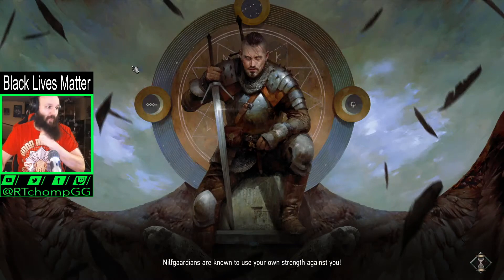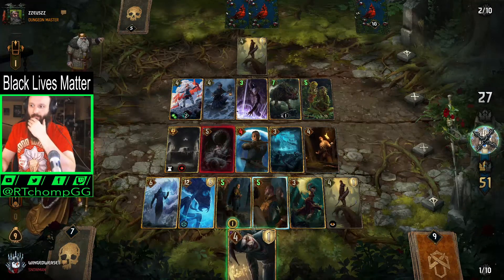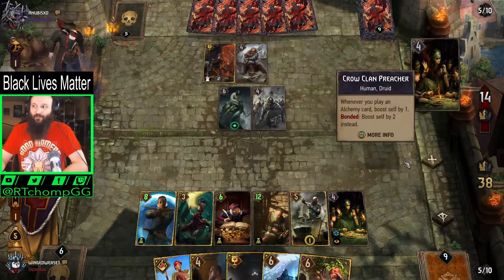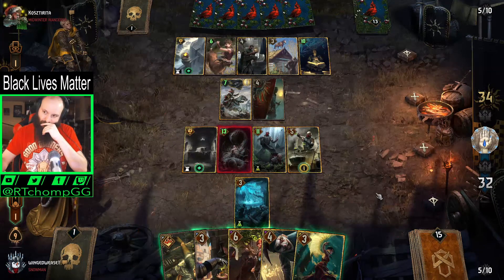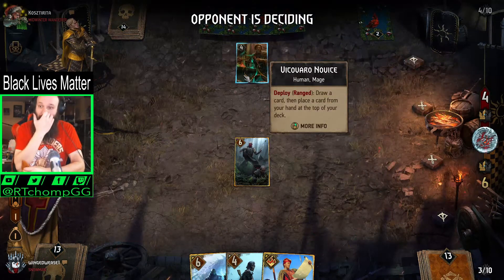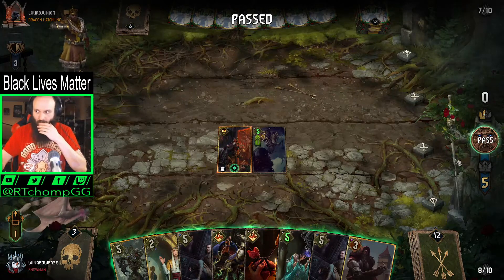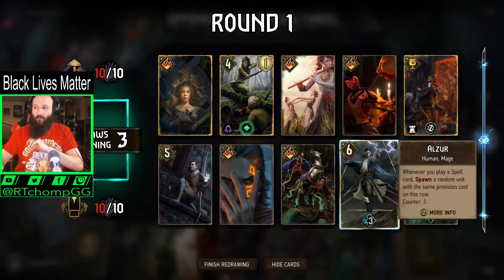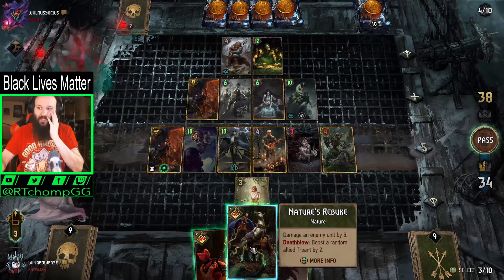Learning Gwent Stream Highlight #1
Welcome back everyone! I wanted to highlight some Gwent games from a recent Twitch stream. I'm still learning the ropes but including all the misplays, mistakes, and errors is important for the improvement process. Feel free to use the chapters to check back later. Enjoy!

Start: (0:00​)
Intro: (0:10)
Game 1: (1:00)
Game 2: (13:33)
Game 3: (27:40)
Game 4: (47:28)
Game 5: (1:10:52)